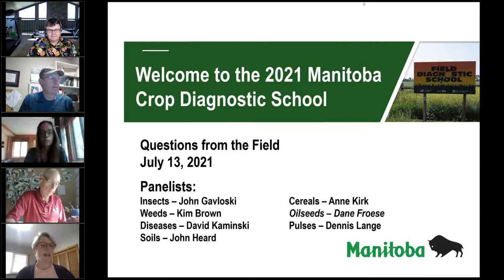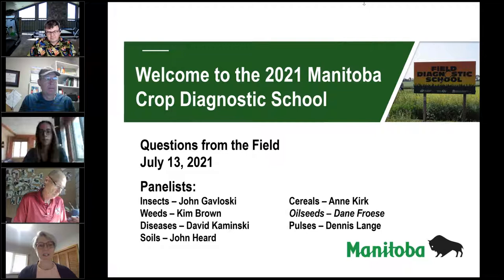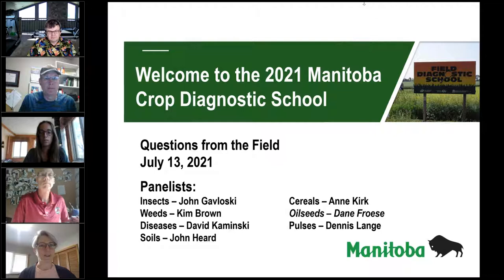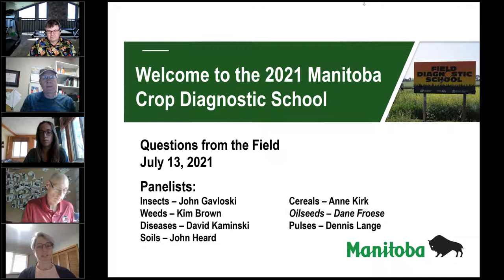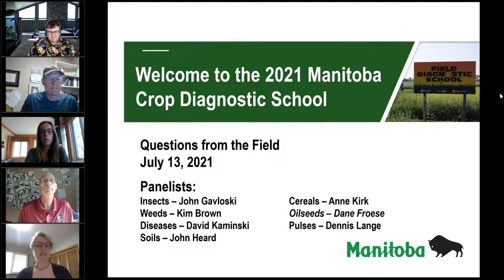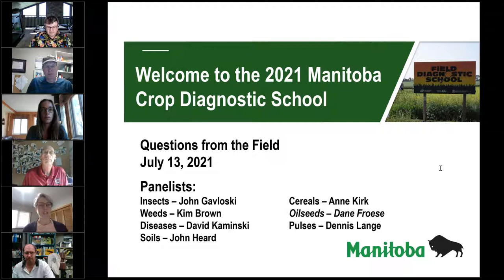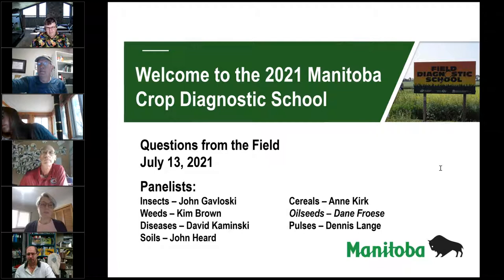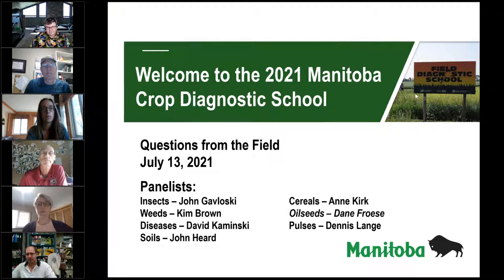Crop Diagnostic School July 13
Questions from this week’s CDS Session:

I’m hearing of poor nodulation in peas due to the poor growing conditions.  Should we be thinking about rescue nitrogen treatments?  [01:21]

I’m seeing lots of nutrient deficiencies in my crops.  Are these two deficiencies or is the dry weather the real problem?  [04:43]

What about using sap analysis for making fertilizer decisions?  [09:25]

I’m hearing reports of crop injury due to plant growth regulator application.  Is this an expected risk?  [11:50]

Has SCN been found again in Manitoba?  If so, what should I be watching for in my soybean crop?  [14:29]

Is there a mechanism for destroying SCN cysts once they are found?  [20:16]

Do you have a product to recommend for managing white mold or head rot in sunflowers?  [21:19]

What stage of small grains are susceptible to economic loss from aphids?  What is the economic threshold?  [22:29]

Is there a way to factor in natural enemies of aphids when making a management decision?  [24:31]

A reminder to always bring a shovel with you to scout for SCN (and other soil issues)!  [27:28]

I have a lot of weeds that are at the reproductive stage.  Is there anything I can do to control them at this point?  [28:53]